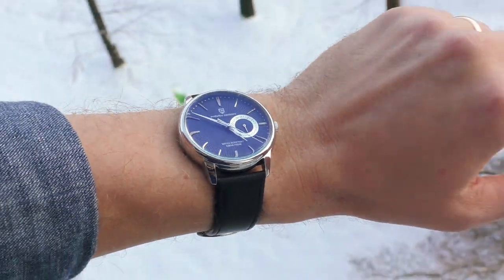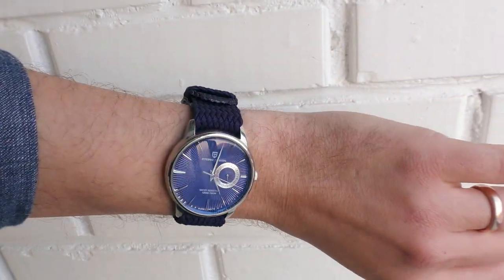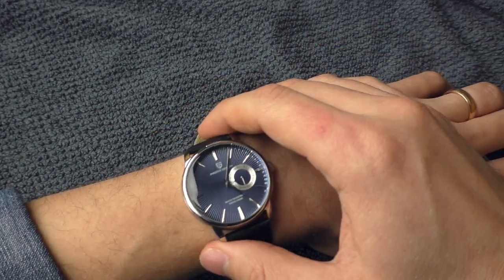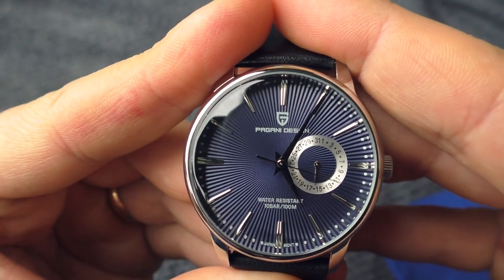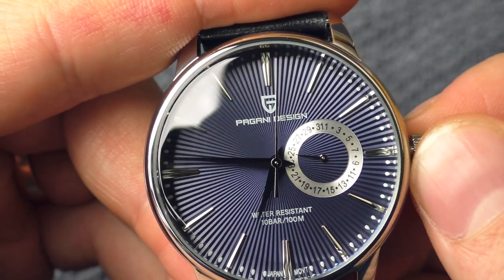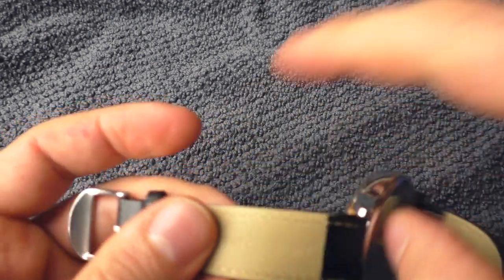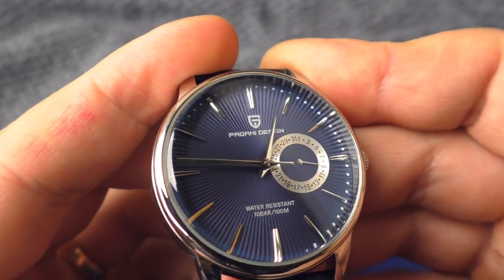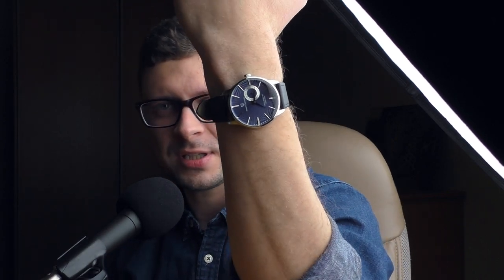Quartz with sweeping seconds hand for how much??? Pagani Design PD-1654.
What an incredible watch. Looks simply amazing. Very interesting date complication. Very elegant indexes and hands. And the movement... quartz with the sweeping seconds hand?? Incredible value for money.

Dimensions:
Diameter 40mm
Thickness 10.8mm
Lug - lug 45.8mm

Timestapms
00:00 Intro
00:57 Cat Butt
1:38 Beauty Shots
2:29 Misinformation
3:29 Quality
4:09 Strap
4:57 Dial
5:45 Conclusions